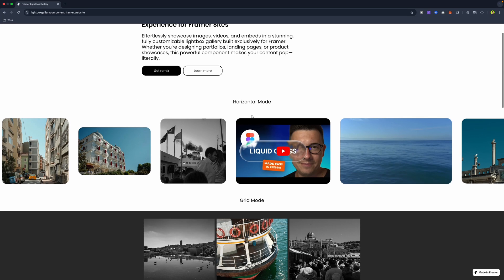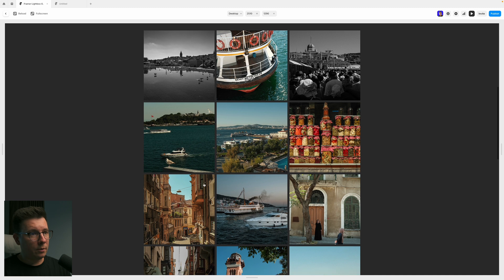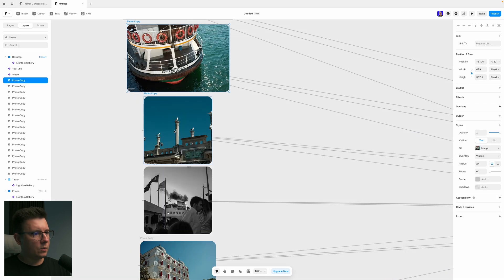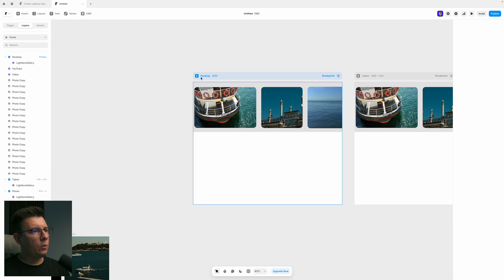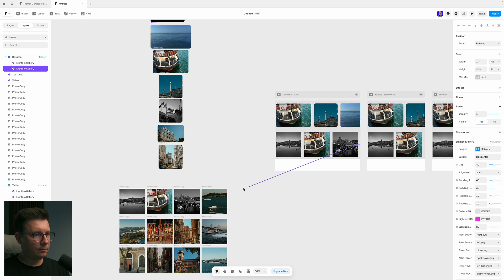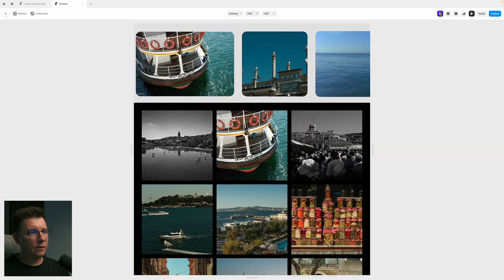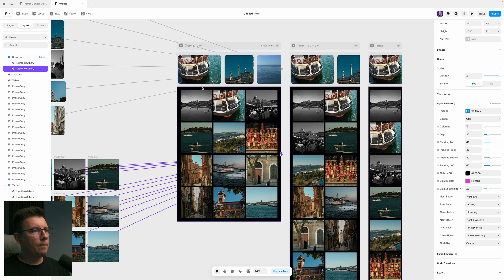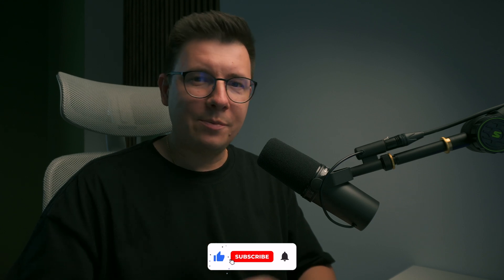Custom Lightbox Gallery in Framer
In the video I will show you how to install custom Framer Lightbox component to your project. I will walk through all the features and show how to set it up.
Effortlessly showcase images, videos, and embeds in a stunning, fully customizable lightbox gallery built exclusively for Framer. Whether you're designing portfolios, landing pages, or product showcases, this powerful component makes your content pop — literally.
Useful stuff:
📝 Chapters:
0:00 — introduction
0:40 — features review
1:25 — how to install the Lightbox component
2:10 — link images and videos
2:40 — apply Horizontal mode
4:48 — apply Grid mode
6:20 — adjust the height of the images in the Lightbox